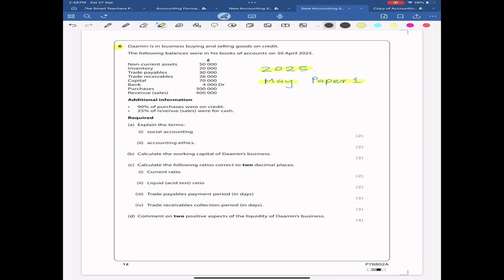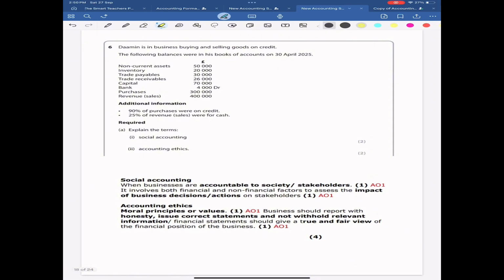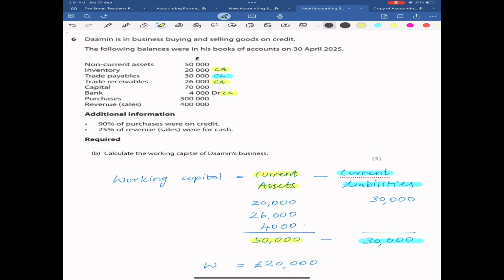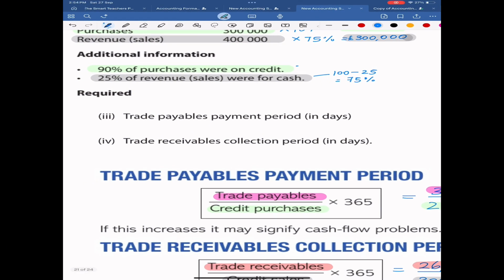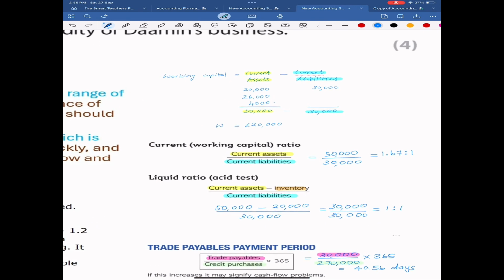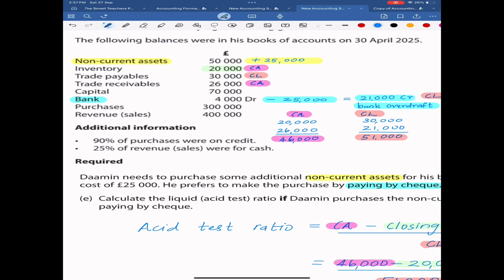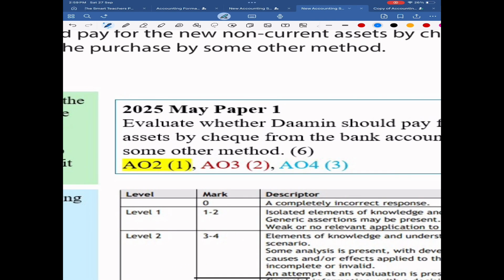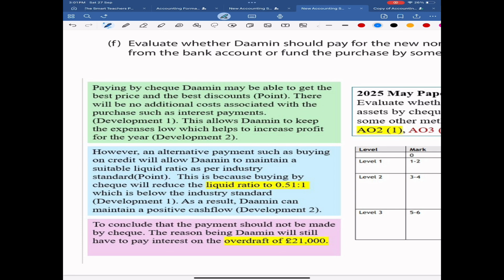Ratios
📊 IAL Edexcel Accounting 2025 | Paper 1 (May) - Ratios Question Solved! 🔍
Welcome to another exam-focused walkthrough! In this video, we solve a Ratios question from the 2025 May IAL Edexcel Accounting Paper 1 step by step. Perfect for students preparing for upcoming exams or reviewing key topics in financial analysis.
👉 What you’ll learn:
How to calculate key financial ratios
How to interpret and analyze ratio results
Common mistakes to avoid in Paper 1
Examiner tips for full marks
📘 Topic: Financial Ratios
📝 Paper: IAL Edexcel Accounting Paper 1 – May 2025
🎯 Focus: Step-by-step solution with clear explanations
Full Paper 1 May 2025 Walkthrough ➡️ [Insert Link]
Ratio Analysis Made Easy ➡️ [Insert Link]
💬 Have questions? Drop them in the comments below – I respond to everyone!